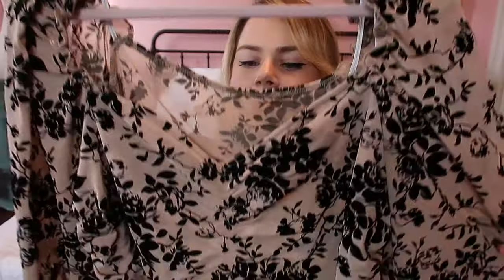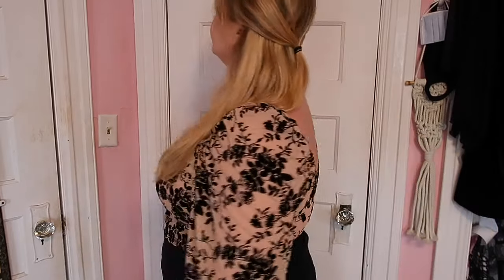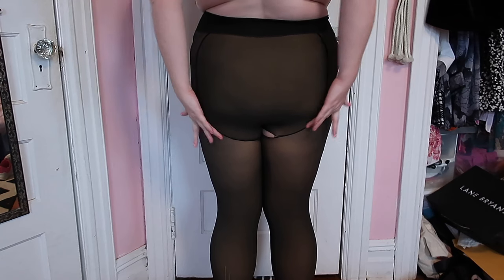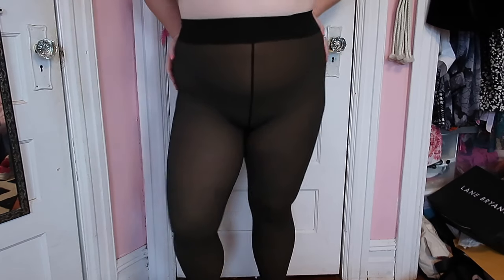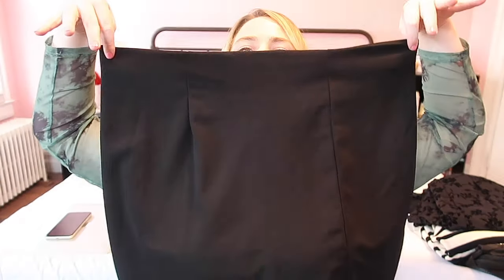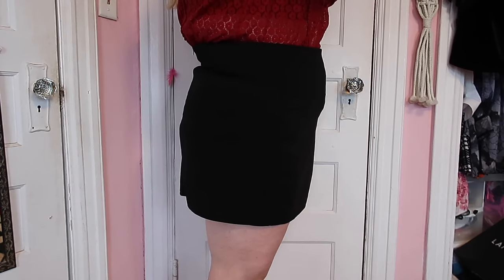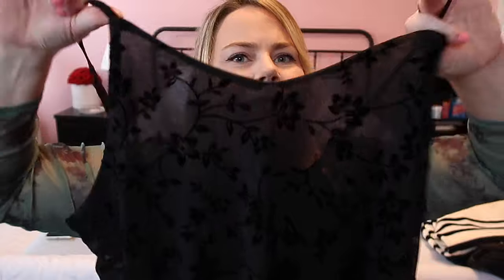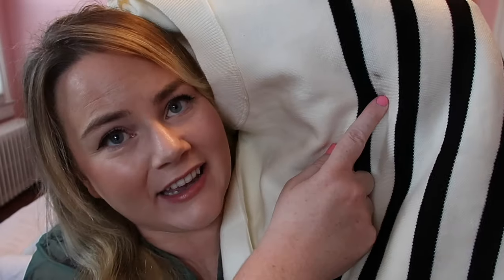MY FIRST AMAZON PLUS SIZE HAUL - Featuring the Viral Leggings and SHEIN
First time shopping on Amazon - think I did a good job! Any store recommendations?
My SHEIN Code: BFP2236

AMAZON LINKS
Fleece Lined Leggings/Tights (XL/XXL)
Black Split Hem Skirt (XXL Plus)
Striped Sweater (XL)
Black Bodysuit (XXL)
Black Skater Skirt with Shorts (XXL)
Black Travel Bag

SHEIN LINKS:
Taupe and Black Top (2XL)
Black Maxi Dress (2XL)

My SIZES:
Height: 5'8"
Weight: 250
Bust: 42D
Waist: 43"
Hips: 46"
Thigh at Fullest: 26.5"
Bicep at Fullest: 15"
Tops: Size 1X
Bottoms: 16/18
Dresses: 16